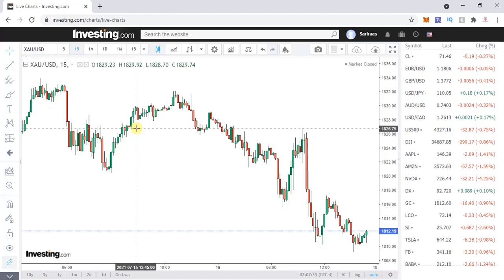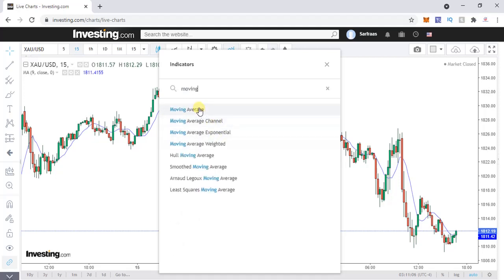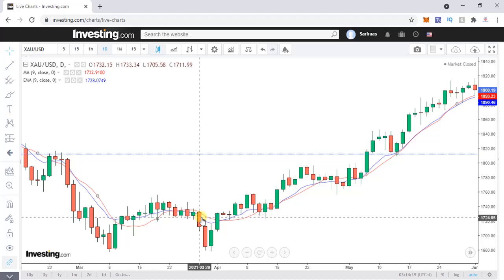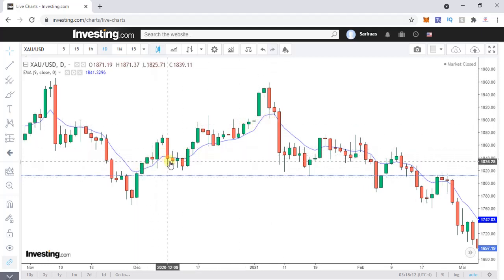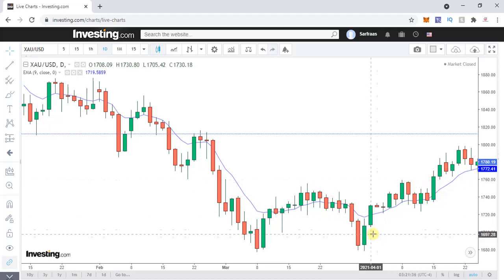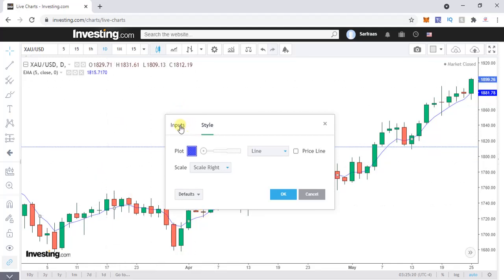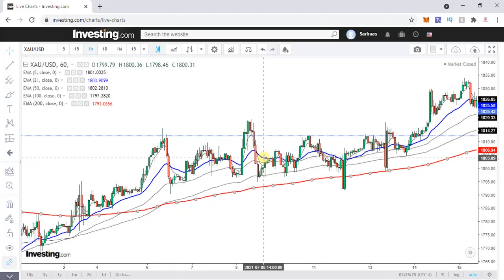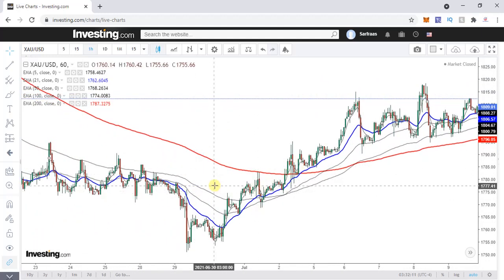Moving Averages Tutorial Part 1 ( Simple Exponential)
FINANCIAL EDUCATION SERIES

HINDI/URDU

Moving Averages
How to Draw Moving Average
How to Use Moving Average for trading
What is Moving Average
Moving Average Technical Indicator Analysis
Moving Average Trading Secrets Revealed
How to use Moving Averages for Stock Trading
How to use Moving Averages for Forex Trading
How to use Moving Averages for Cryptocurrency Trading
Moving Averages as Support and Resistance
20 EMA
50 EMA
100 EMA
200 EMA
Moving Averages Crossover
Moving Averages Crossover Trading Strategy
Moving Averages for Intra Day Trading

THIS IS NOT A LEGAL OR INVESTMENT ADVICE NOR SHOULD YOU TREAT IT AS A SUBSTITUTE FOR FINANCIAL ADVISOR.THE VIEWS EXPRESSED HERE ARE PURELY BASED ON PERSONAL EXPERIENCE AND IS MEANT FOR EDUCATION PURPOSE ONLY.
FINANCIAL INVESTMENTS ARE SUBJECT TO RISK PLEASE DO YOUR OWN DUE DILIGENCE BEFORE INVESTING.I AM NOT A FINANCIAL ADVISOR SO  ME OR MY CHANNEL IS IN NO WAY RESPONSIBLE FOR YOUR ACTIONS PROFITS OR LOSSES.